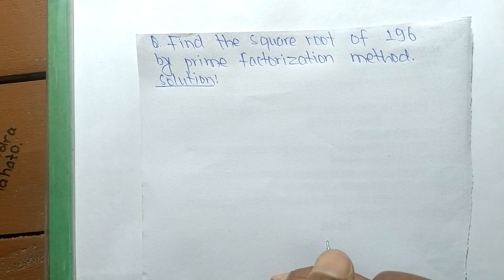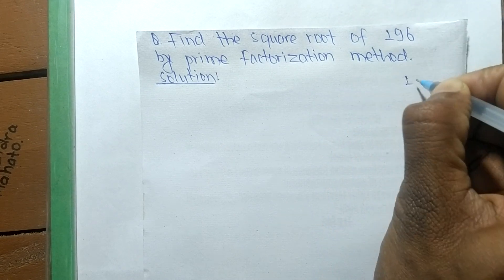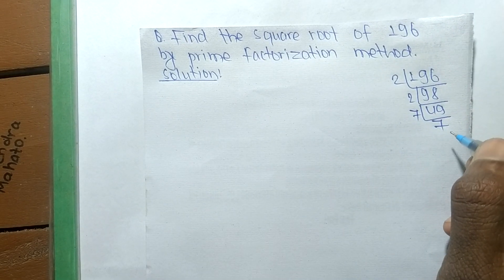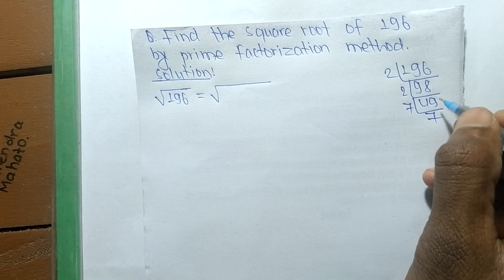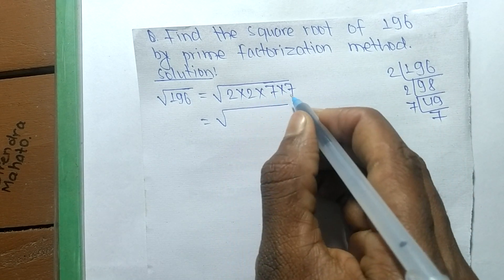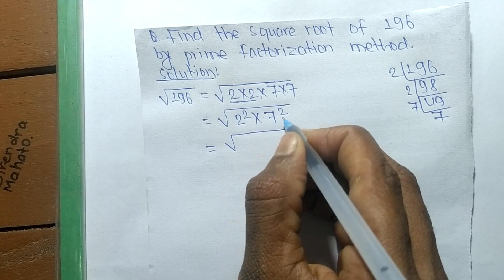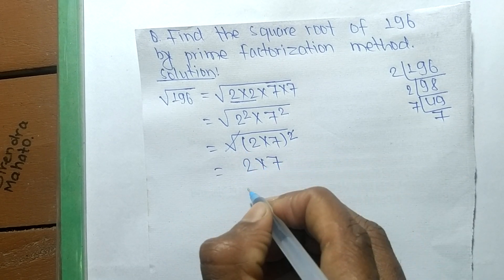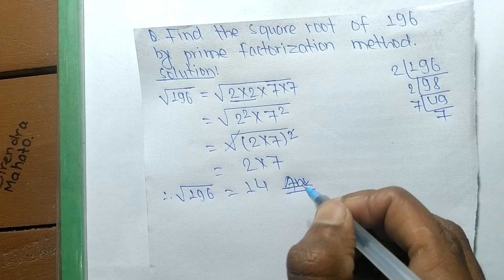Square root of 196 l Prime Factorization method